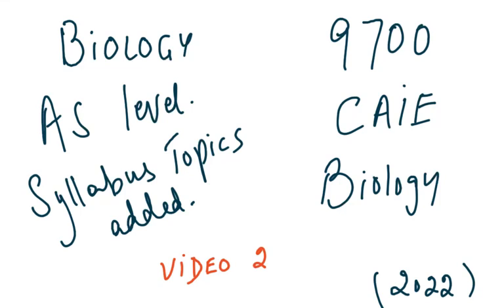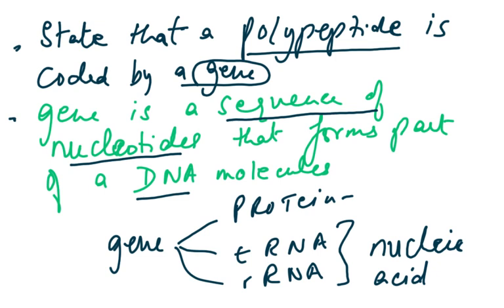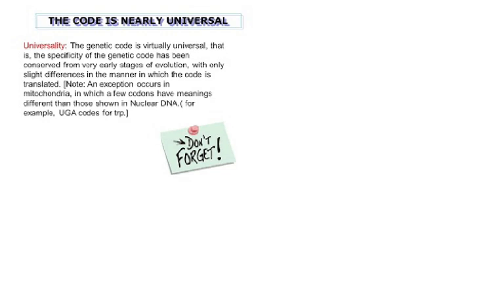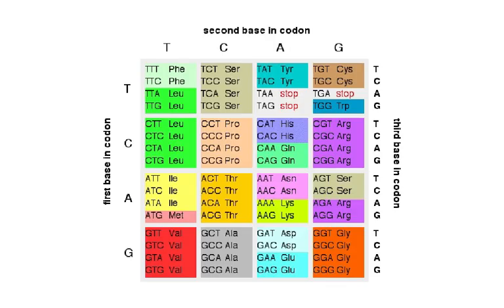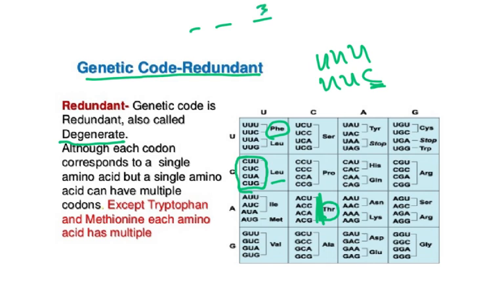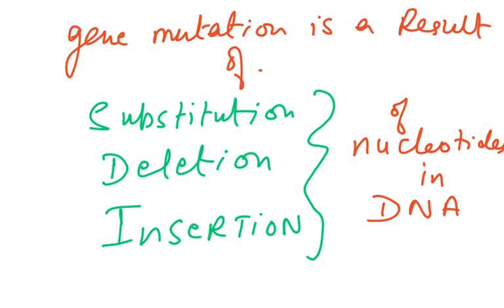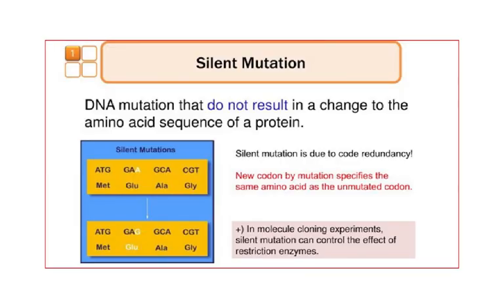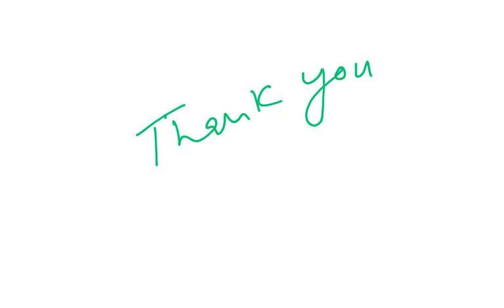9700 AS BIO SYLLABUS UPDATE VIDEO 2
AS BIO 9700
NEW TOPICS IN AS BIO SYLLABUS FOR EXAMINATION IN 2022
SECOND VIDEO